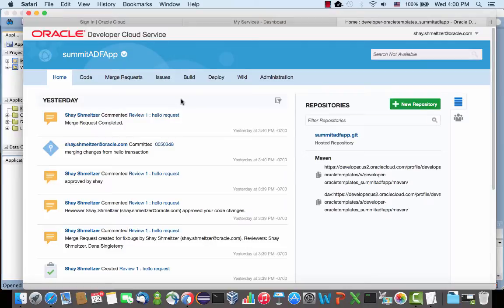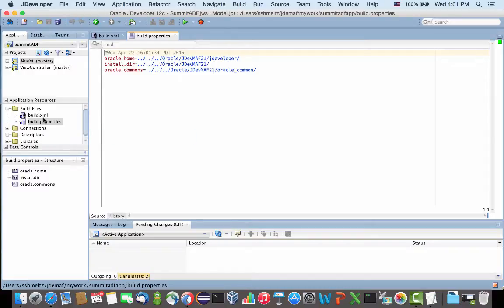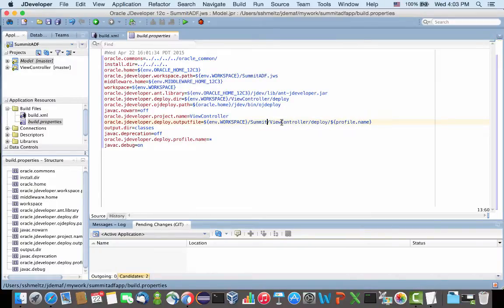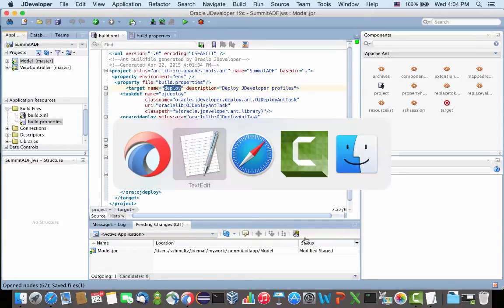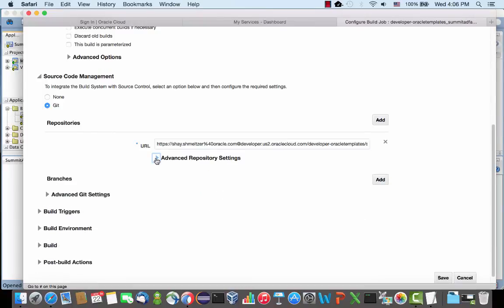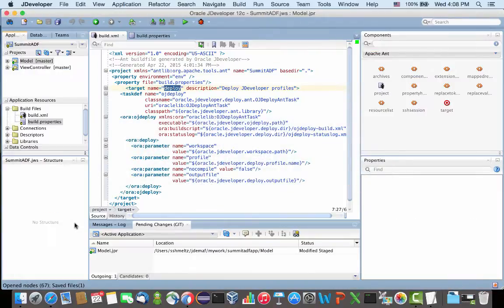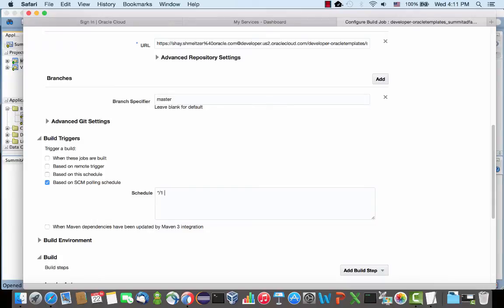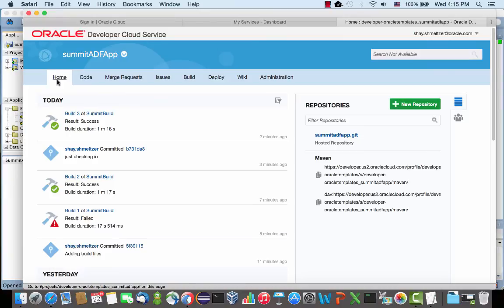Oracle ADF Build Automation on the Oracle Developer Cloud Service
Using the Oracle Developer Cloud Service to automate Ant based builds for Oracle ADF applications.